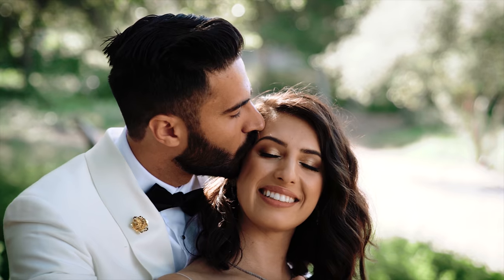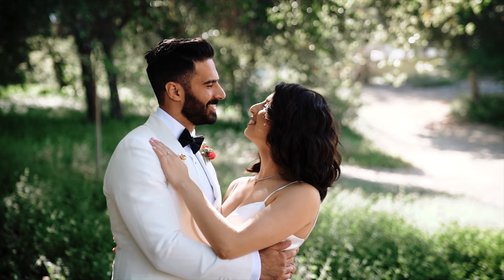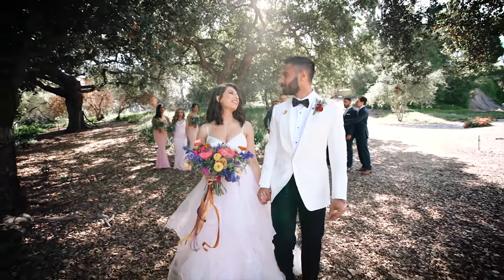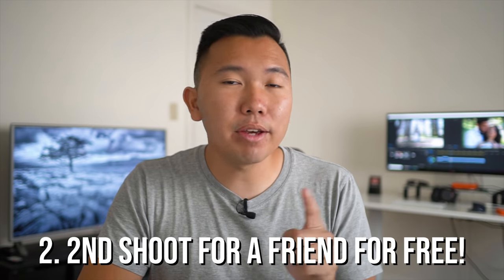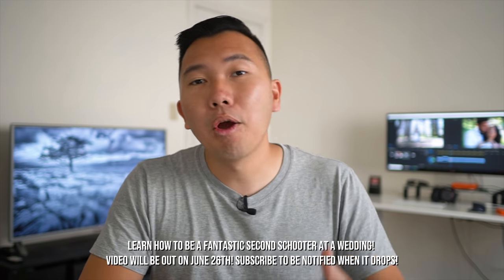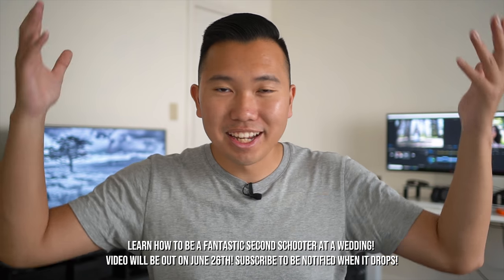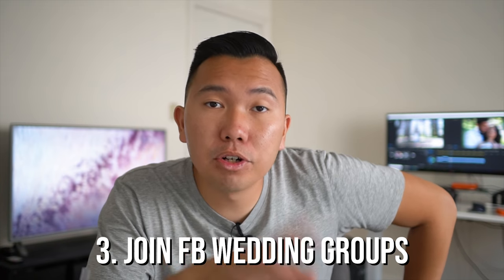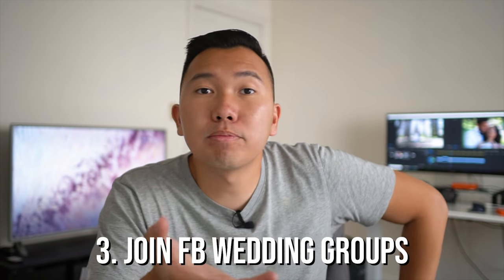How to Get Your FIRST Wedding Gig - Photography & Videography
Our Wedding Film Gear Kit

+2 Months EXTRA for FREE if you sign up with my link above! :)

❓ Questions?

📘 Helpful Guides!